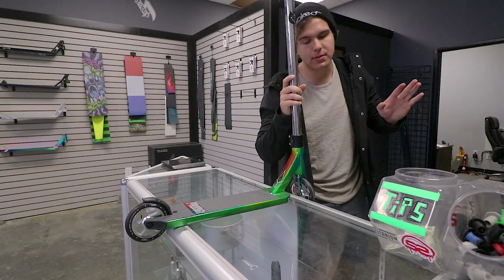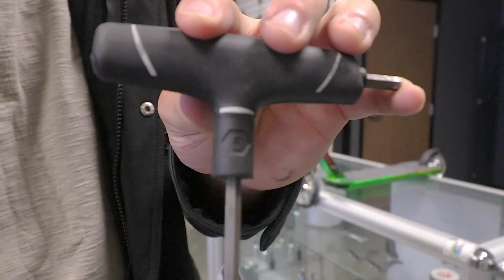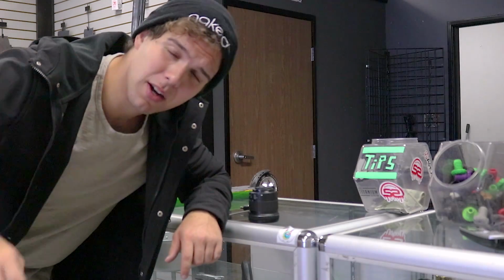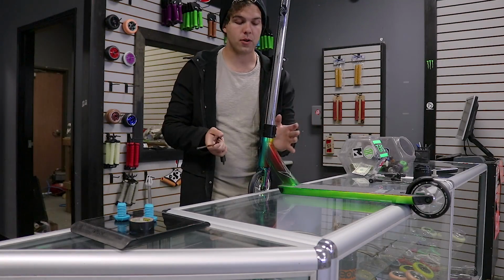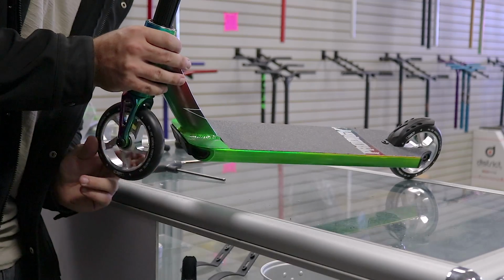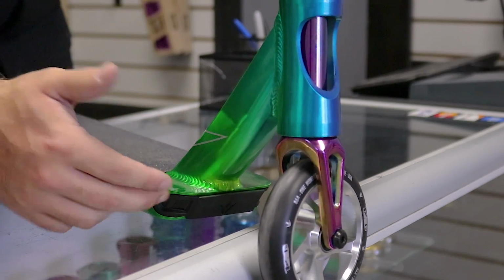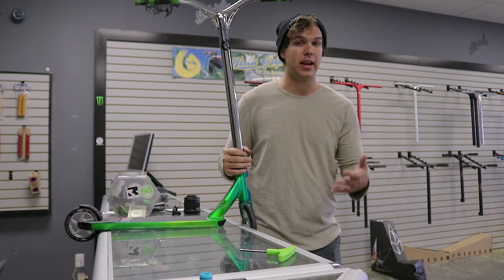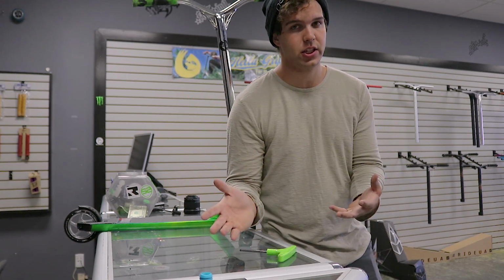5 MISTAKES BEGINNER SCOOTER RIDERS MAKE FIXING THEIR SCOOTERS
today i show you guys the 5 mistakes beginner scooter riders make when trying to fix or dial their scooters. so the first on is not using the right size allen wretch. not using the right size allen wretch might sound easy but it is a huge problem when it comes toi working on scooters. next it is bar ends. so the bar ends are something when youve had your scooter for a complete of months and need to learn how to fix them cause they wont stay in your scooter when you are doing scooter tricks at the skatepark. next it is headset tightness. i know i just said tightness. next is the front grind plates on the envy completes. sometimes they just wont stay tight annd they make your scooter sound like crap even after youve fixed it. this will help if the future. last on this top 5 list is ridng in water and dirt. doing this will destroy your scooter so dont do it. so i hope you guys enjoyed this top 5 mistakes beginner scooter riders make when fixing their scooters.

hello my name is Stephen Garlatta i manage a custom scooter shop called scooter zone where i make custom pro scooter everyday! i go to the skatepark and go on adventures with my friends like raymond warner, tanner fox, the funk bros and more! you can use my promo code STEVE for 15% OFF YOUR WHOLE PURCHASE!

Make sure to shop at Scooter zone they are the best scooter shop to buy all your pro scooter parts from